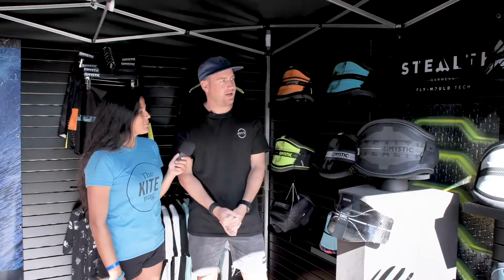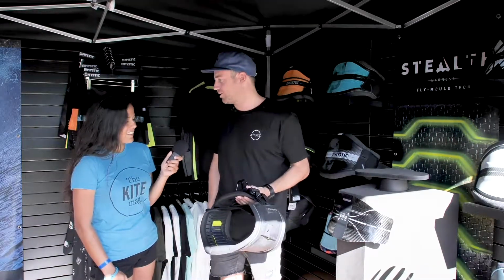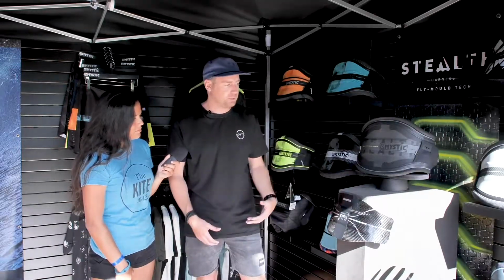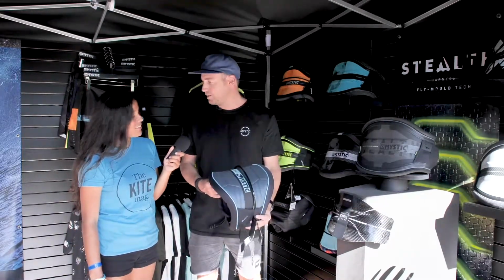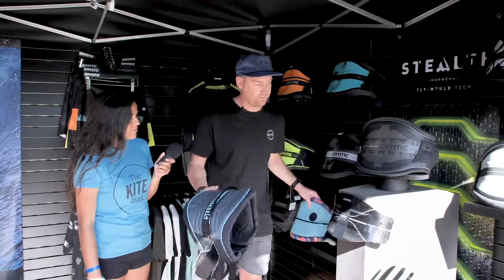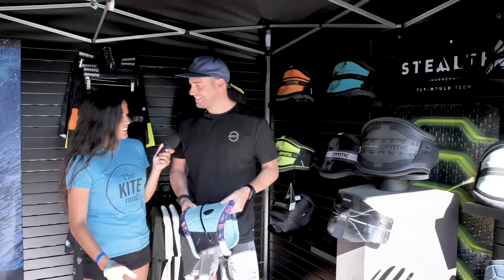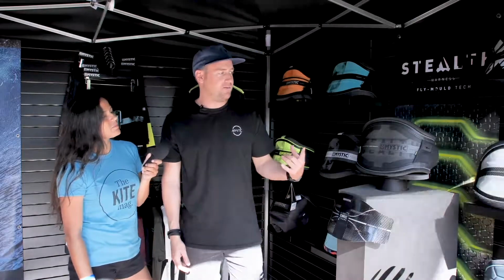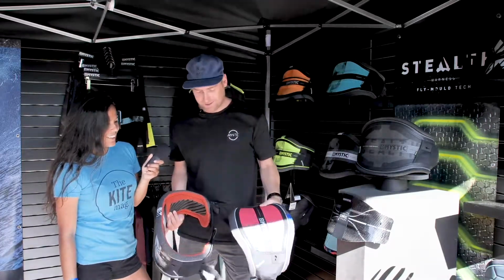Mystic // AWSI: Max Blom JR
At the recent AWSI event in Hood River, Max Blom JR from Mystic introduces Crystal to the new harness range for 2020, including the first non-absorbent hard shell, the Stealth Harness, as well as the new Stealth bar.